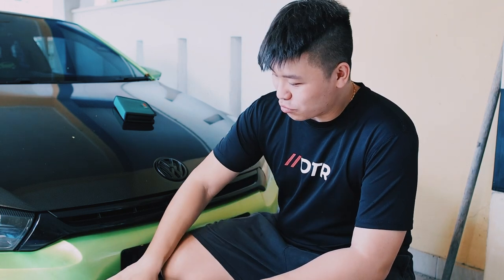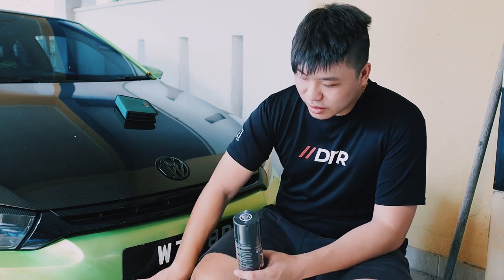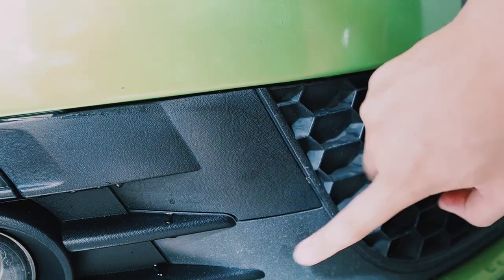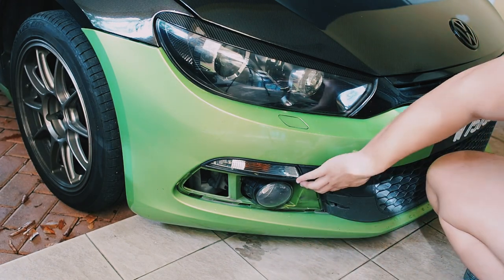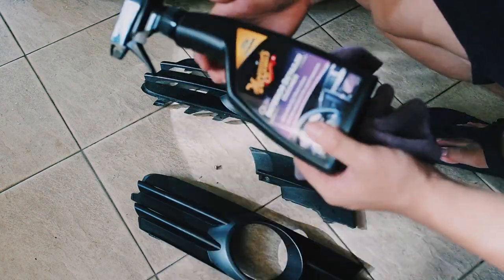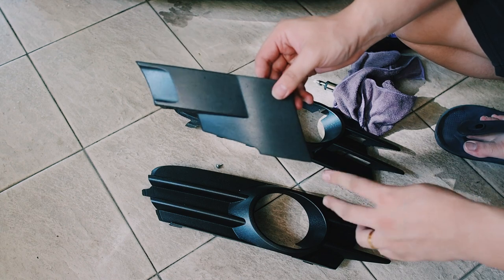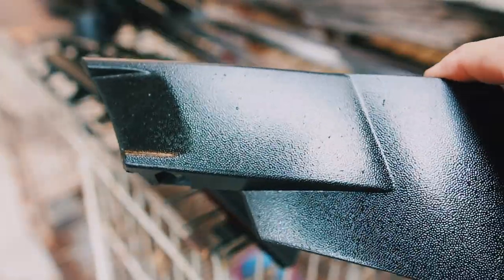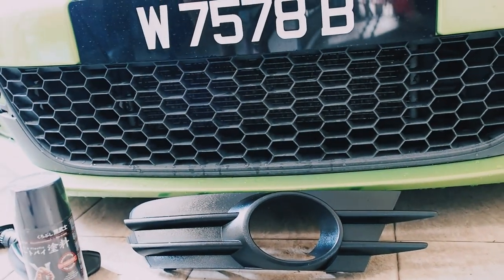Restore Faded Plastic Parts On A Budget! *Tutorial On My VW Scirocco*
The permanent solution to bring back all faded plastic parts to brand new condition! kinda filed on the honeycomb grille cause i didn't want to risk breaking it.

Fliming Gear:
RODE VideoMicro
Zoom H1